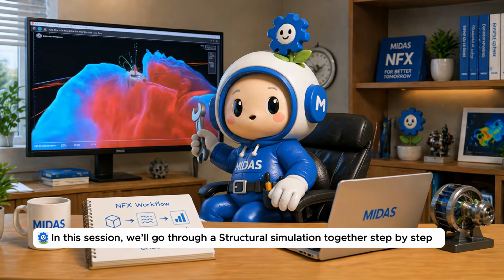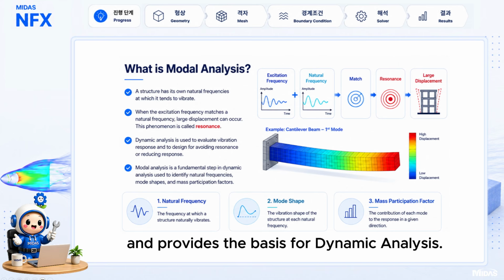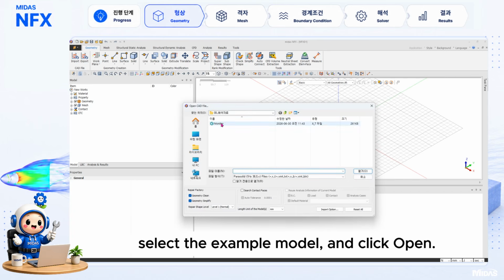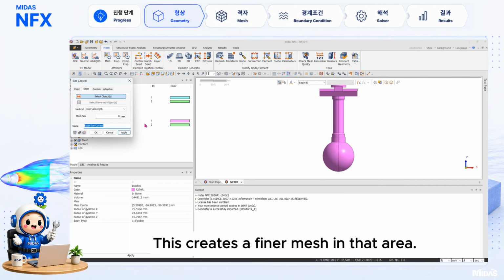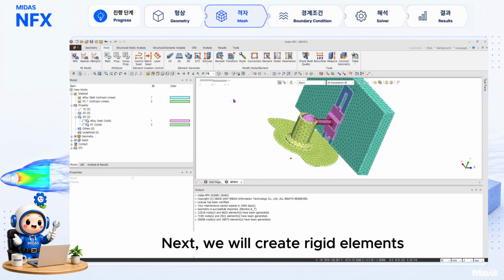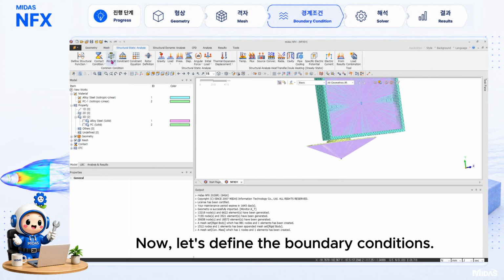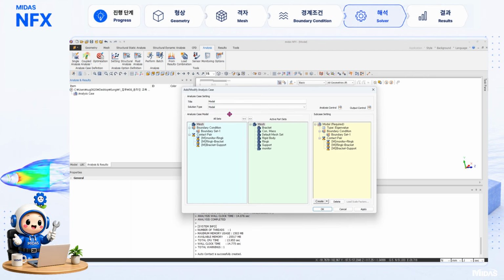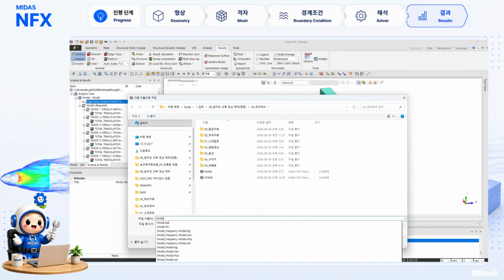[NFX STR Tutorial #04] Modal Analysis of a Monitor Assembly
Understanding the dynamic behavior of a structure is essential for designing reliable and vibration-resistant products.

In this tutorial, we demonstrate how to perform a Modal Analysis using MIDAS NFX STR to identify the natural frequencies and mode shapes of a monitor assembly.

You will learn the complete workflow from model setup to result interpretation, helping you understand how structures respond to dynamic excitation before conducting more advanced vibration analyses.

• What Modal Analysis is and why it is important
• How to prepare the structural model for modal analysis
• Material property assignment and model setup
• Applying boundary conditions and concentrated mass
• Solving for natural frequencies and mode shapes
• Understanding vibration mode animations
• Interpreting modal participation and frequency results
• Engineering considerations before frequency response analysis

Modal Analysis is one of the most fundamental structural analyses, providing the basis for vibration, harmonic, response spectrum, and frequency response analyses.

This tutorial is ideal for engineers, designers, and students who want to learn structural vibration analysis using MIDAS NFX STR.